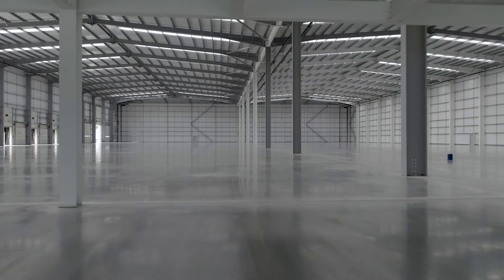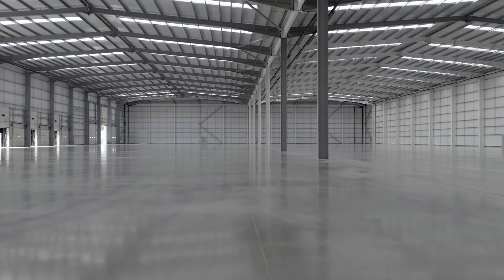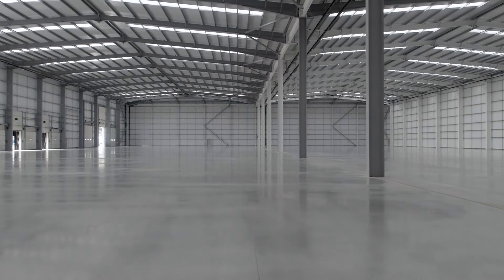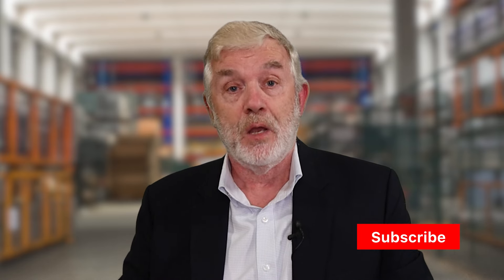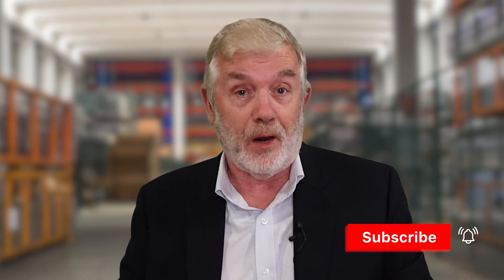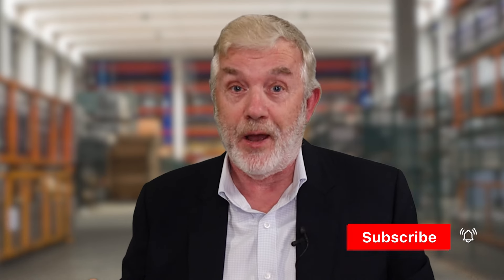Common Mistakes In Warehouse Management And How To Fix Them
👨🏻‍⚕️  Warehouse Tips & Health Check. 👨🏻‍⚕️
If you need a warehouse Health Check, jump onto this
⭐ How to Boost Warehouse Capacity without moving! ⭐
20 min Online Coaching Event - 14th August 2024

We've had a big increase in demand here at Logistics Bureau for help improving warehouse performance.   So I thought this week I'd share some of the main warehousing management  problems we are helping with, some of the easy warehouse solutions and some symptoms of poor warehouse performance to look out for.  Enjoy these warehousing tips.

For lots more tips, guides and articles on warehousing performance, there is are extensive resources

or

TIMESTAMPS (in case you want to skip) 👇

0:00 Intro
1:00 Running Out of Space
2:47 Performance
4:19 Increasing Cost
4:50 Lay-Out
6:26 Processes
7:14 Technology
7:57 Inventory
8:30 Slotting
10:22 Warehouse Problems Symptoms
13:49 Outro

AND   🙋
Do Please comment with your thoughts, suggestions and any questions

Logistics Bureau is my 'day job'.

As the demand for efficient warehouse management continues to rise, businesses are increasingly seeking solutions to improve their warehouse performance. In this video, we explore the intricacies of warehousing, focusing on prevalent challenges, practical solutions, and warning signs indicative of poor warehouse performance.

Identifying Common Warehouse Management Problems:

Inventory Inaccuracies: Inaccurate inventory counts can lead to stockouts, overstocking, and ultimately, loss of revenue. We delve into the root causes of inventory discrepancies and offer strategies to implement accurate inventory management practices.

Inefficient Layouts: Poorly designed warehouse layouts can hinder productivity and increase picking and packing times. We discuss the importance of optimizing warehouse layouts to minimize travel time and streamline workflows.

Inadequate Processes: Manual and outdated warehouse processes can result in delays, errors, and increased labour costs. We explore the need for process automation and highlight the benefits of implementing efficient warehouse management systems (WMS).

Lack of Visibility: Limited visibility into warehouse operations can lead to inefficiencies and missed opportunities for optimization. We emphasize the importance of real-time data analytics and visibility tools to monitor key performance indicators (KPIs) and make informed decisions.

Implementing Easy Warehouse Solutions:

Implementing Barcode and RFID Technology: Utilizing barcode and RFID technology can enhance inventory accuracy, streamline order fulfillment, and improve traceability.

Optimizing Storage Space: By implementing vertical storage solutions, such as mezzanine floors and pallet racking systems, warehouses can maximize storage capacity and optimize space utilization.

Training and Development: Investing in employee training and development programs can improve operational efficiency, reduce errors, and enhance overall warehouse performance.

Process Standardization: Standardizing warehouse processes and workflows can improve consistency, reduce variability, and increase throughput.

Identifying Symptoms of Poor Warehouse Performance:

High Error Rates: A noticeable increase in picking errors, shipping mistakes, and inventory discrepancies may indicate underlying issues with warehouse processes or training deficiencies.

Excessive Downtime: Frequent equipment breakdowns, maintenance delays, and inefficient workflows can result in excessive downtime, impacting productivity and order fulfilment timelines.

Long Order Fulfilment Times: Extended order processing and fulfilment times can be indicative of inefficient picking, packing, and shipping processes, necessitating a reassessment of workflow efficiency.